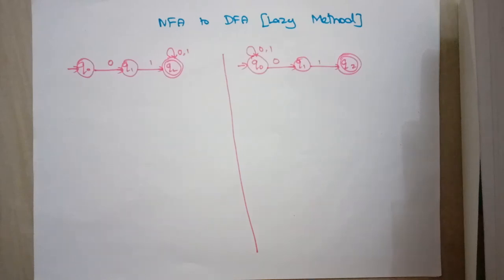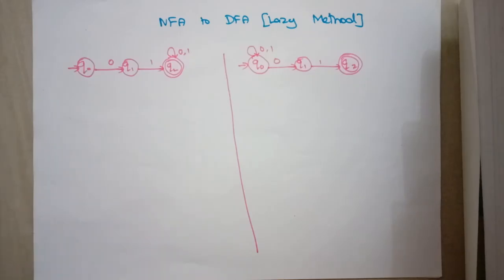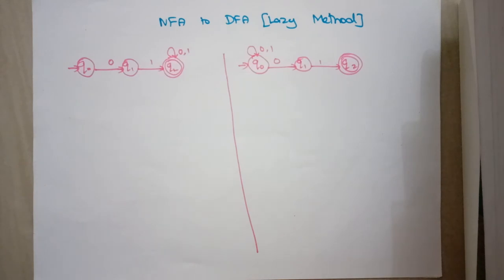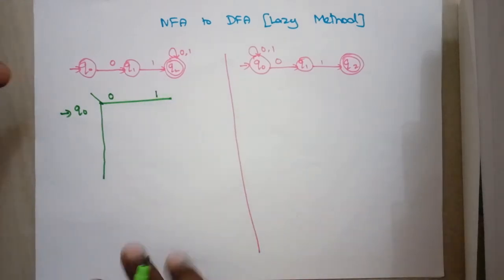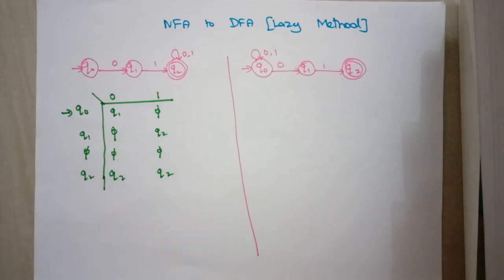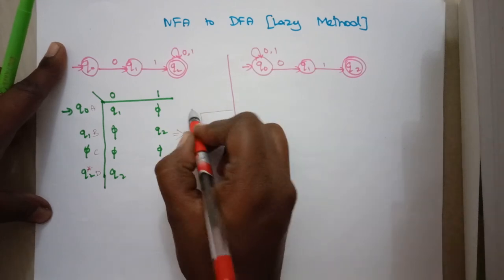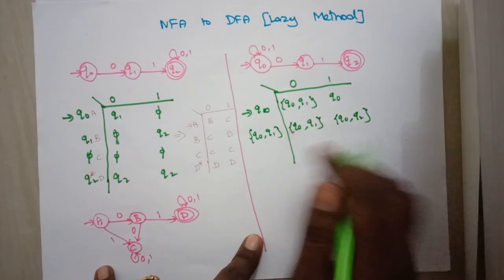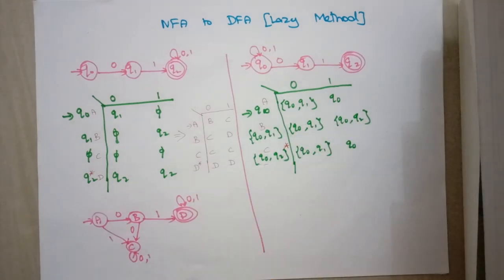TOC Lec 08 - NFA to DFA lazy method by Deeba kannan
TOC Lec 08 - Non Deterministic Finite Automata to Deterministic Finite Automata conversion easy way by Deeba Kannan